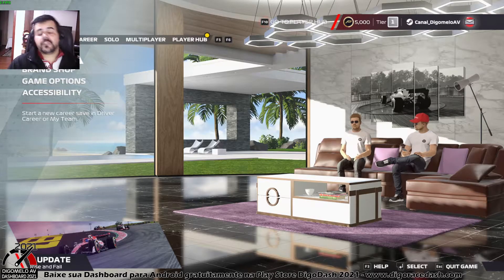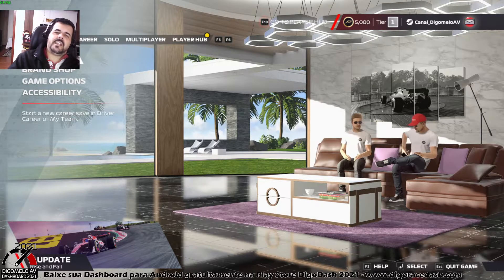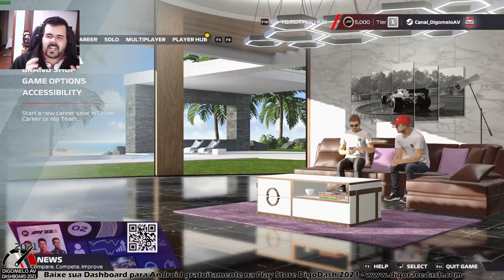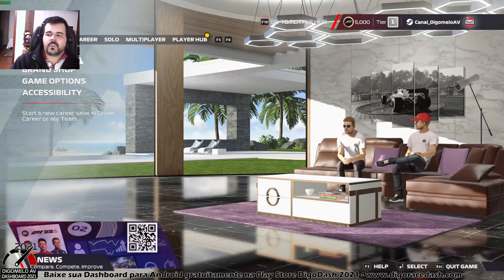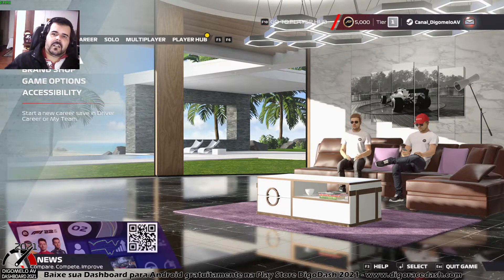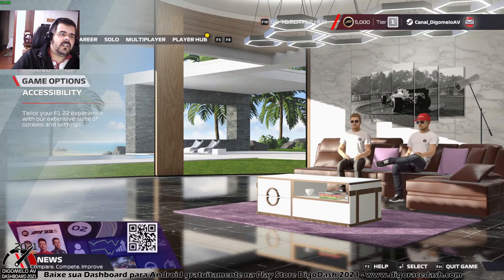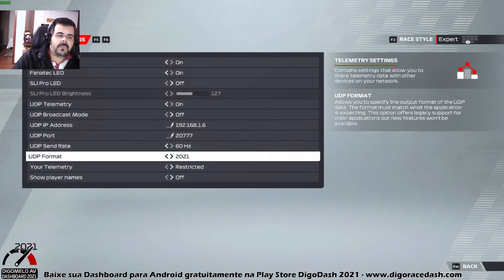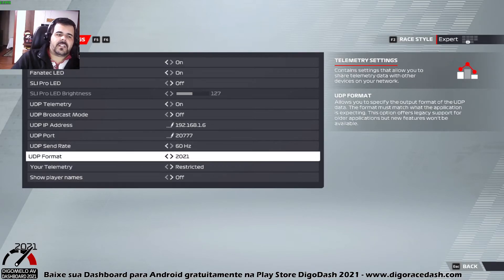How to use the Digodashboard in F1 2022 - Free Android Dashboard